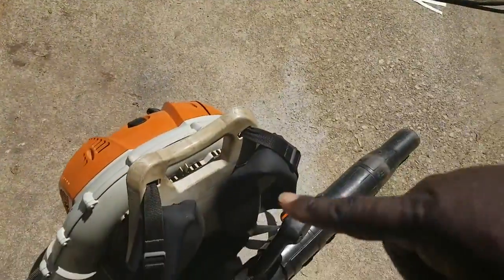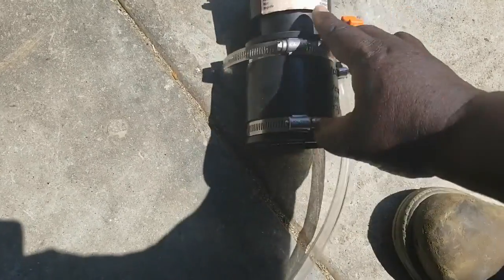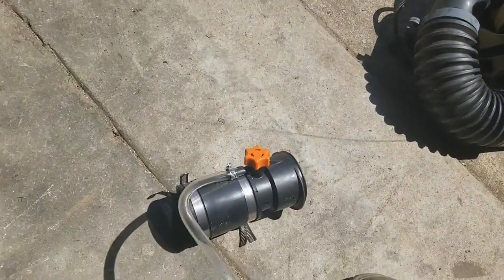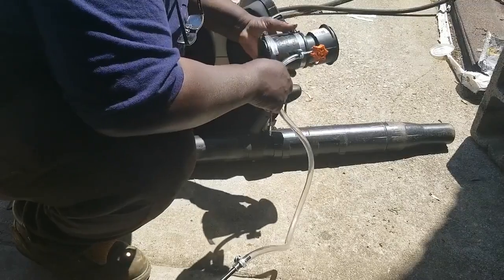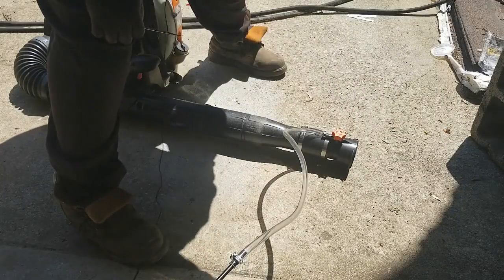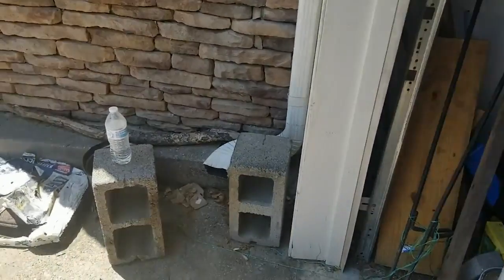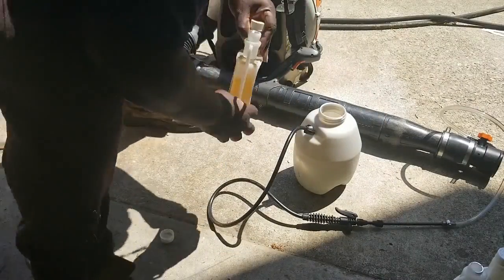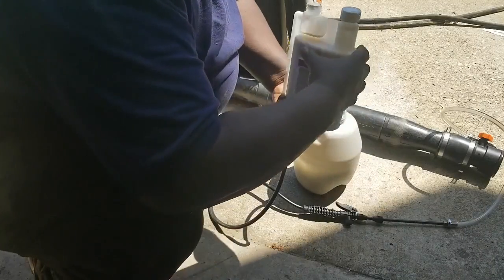DIY mosquito mister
I hate pesky mosquitos, I call them vampire bugs. Check out how I get rid of them around my yard. Just Spray them once in early Spring, Summer & Fall and you have a more enjoyable lawn. I may spray 4 to 5 times during the year if I miss that early Spring window. Try to get them right as they are emerging for the spring. You will not have to spray that much if o do because you will have killed most of them around your lawn. Leave a comment or link regarding how you get rid of these pesky vampire bugs.